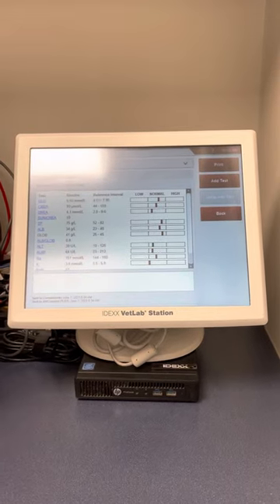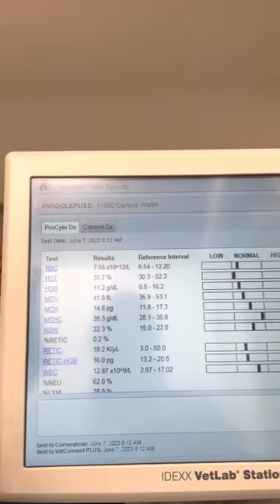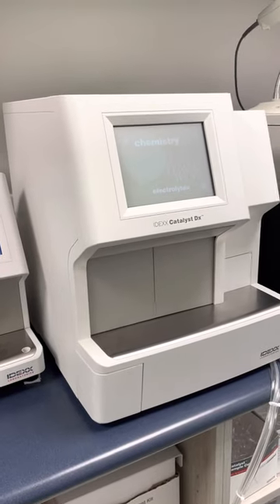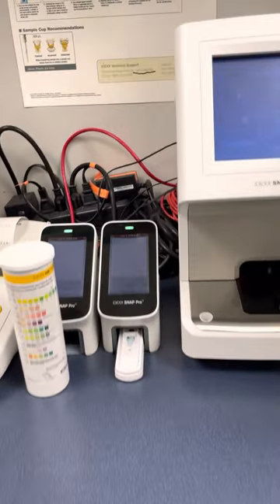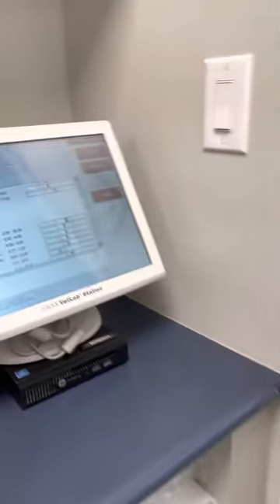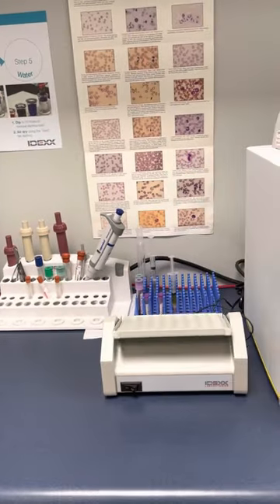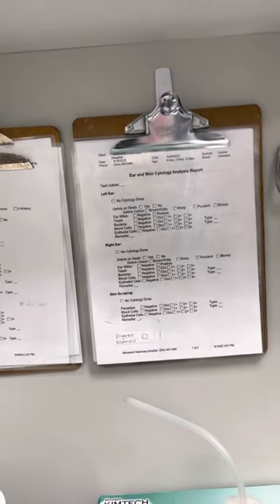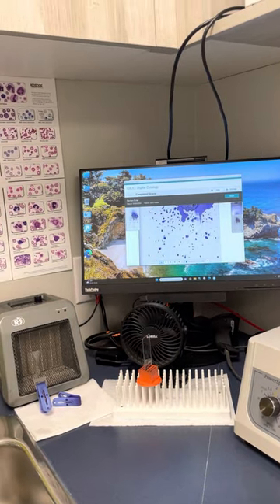Take a tour of the laboratory at the Stonewall Veterinary Hospital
Our dog & cat patients have access to state of the art diagnostic equipment for bloodwork, urinalysis, lump aspiration/cytology, ear infections, skin issues, etc. at the Stonewall Veterinary Hospital we offer same day diagnostics and can often even discuss our findings and medical plan with our pet parents the same day diagnostic testing is performed.